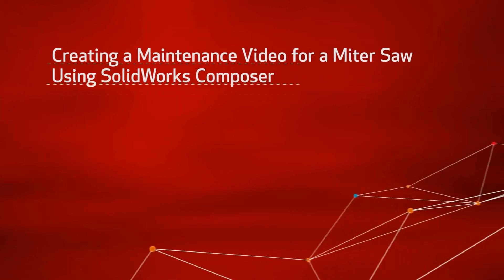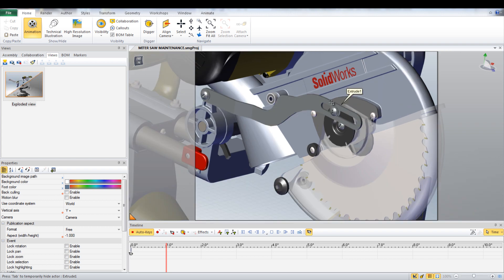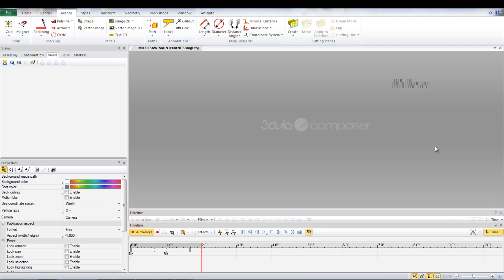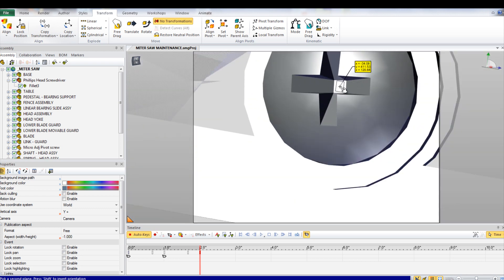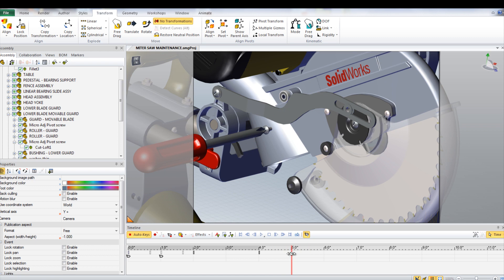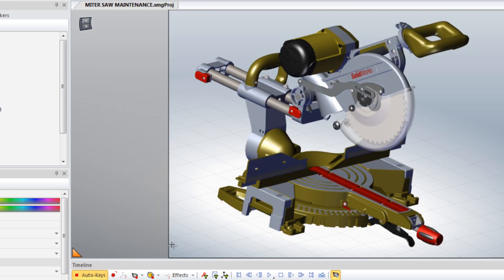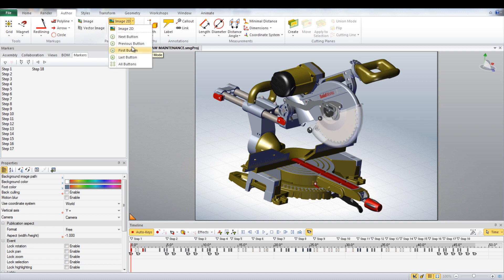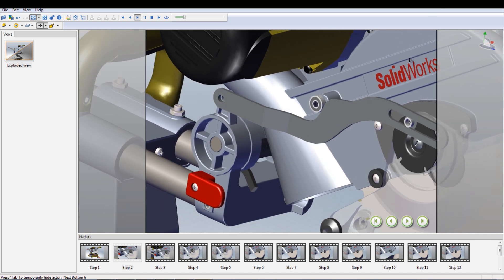Creating a Maintenance Video for a Miter Saw using SolidWorks Composer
This video will show how to create a maintenance video to replace a blade on a miter saw using SolidWorks Composer.  Within this video a screwdriver will be inserted into the assembly to help visualize the removal of screws.  It is also explained how to make the video interactive if played in SolidWorks Composer Player.  This allows someone to follow along with each step as opposed to watching the video multiple times to follow the steps.